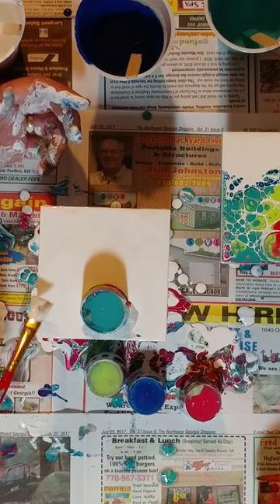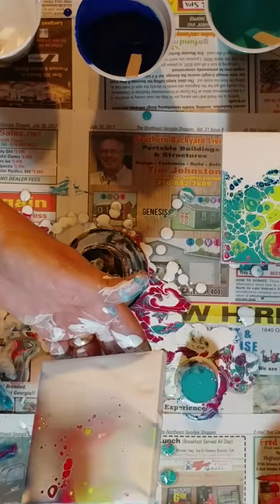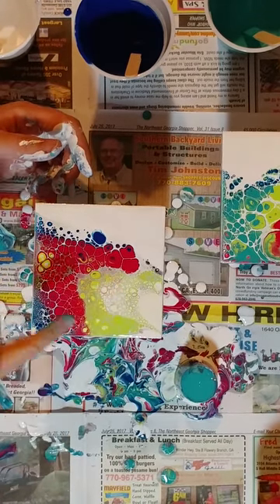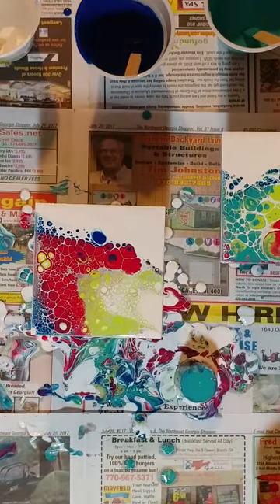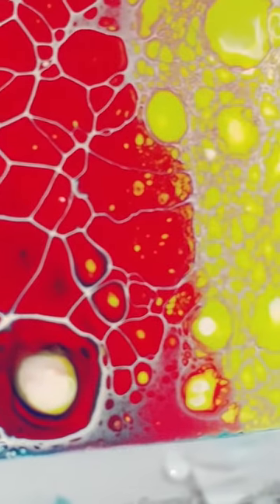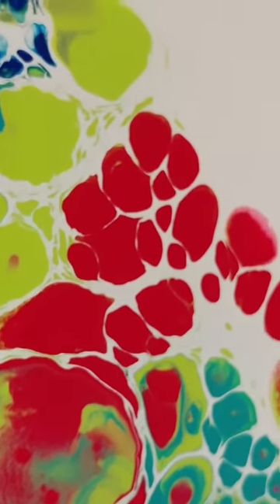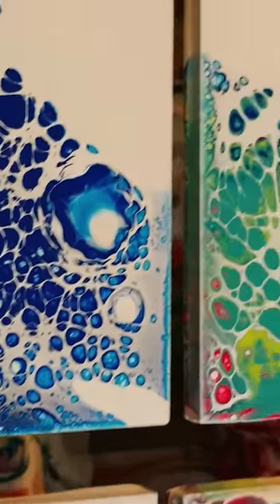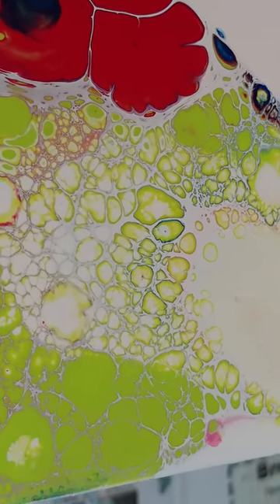4 Mini Flip Cups Under White, Part 2! (022)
Sorry!  Did it again, my video split in 2 parts but here is the last little bit...  Had so much fun with these minis and the bright colors!